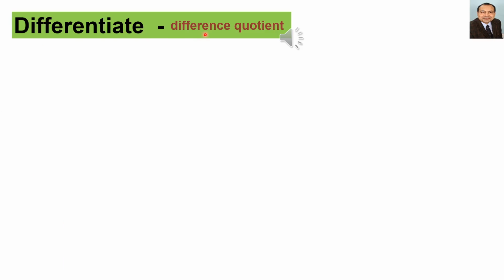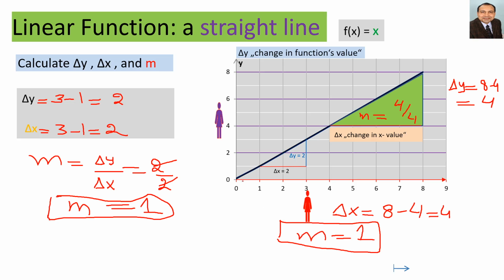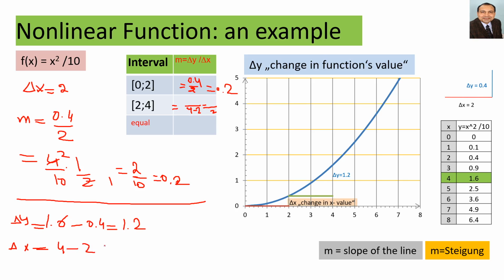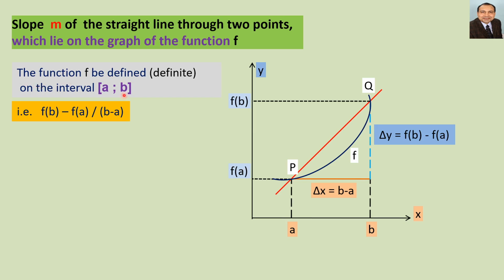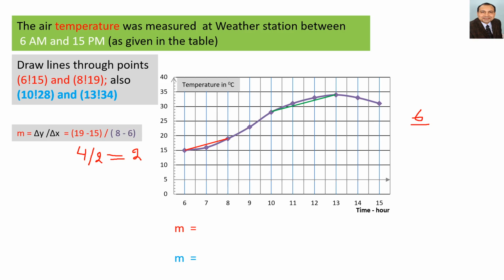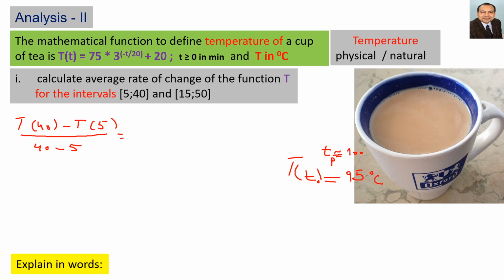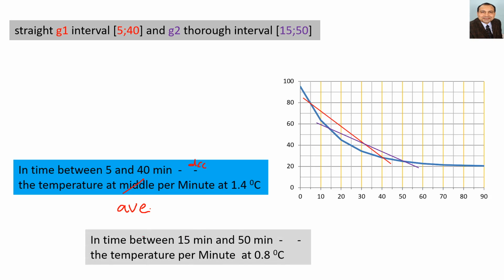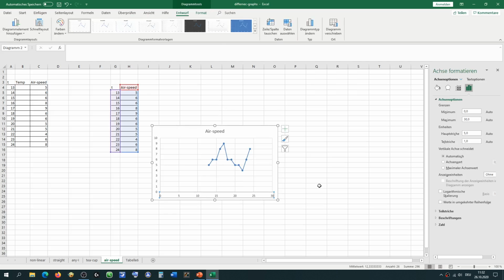Differnce quotient (MA1-01)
Air temperature, speed and day time
Liquid / tea Temperature and cooling in time
Data, information collection and presentation in different ways
Physics/ Nature / Math